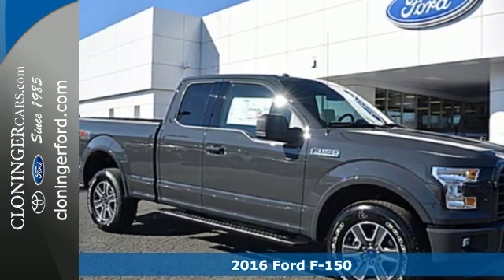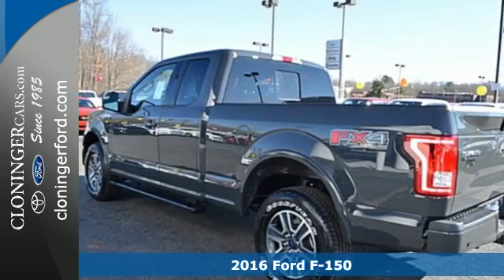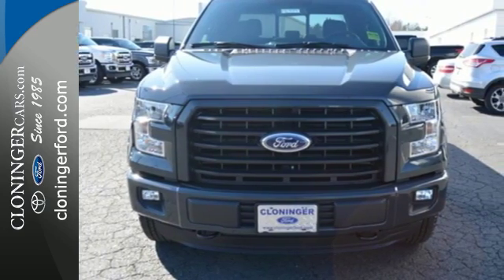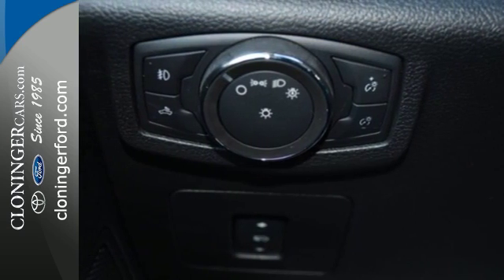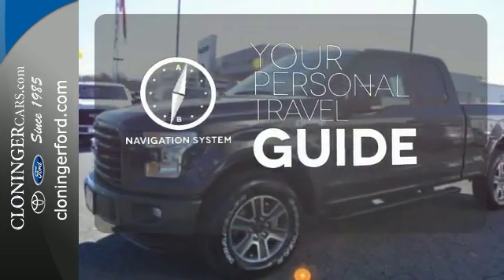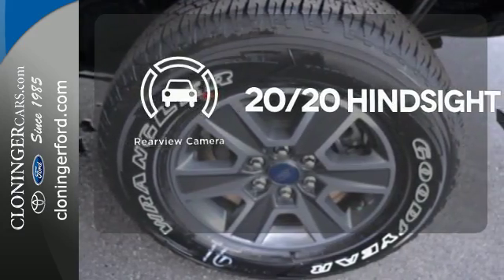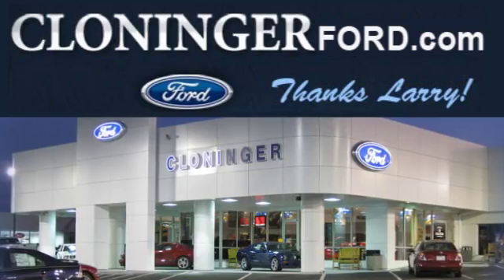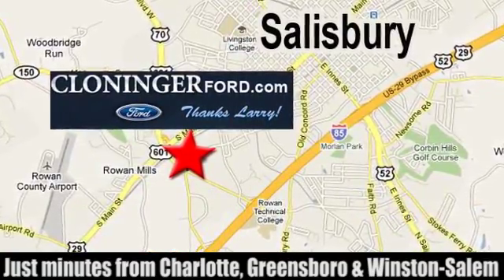2016 Ford F-150 Salisbury, NC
Year: 2016
Make: Ford
Model: F-150
Trim: XLT
Engine: 5.0L V8
Transmission: Automatic
Color: Lithium Gray
Interior: Black
Stock #: F16313
VIN: 1FTFX1EF9GFB20265

Address:
511 Jake Alexander Blvd S